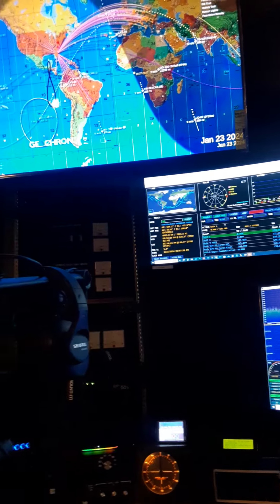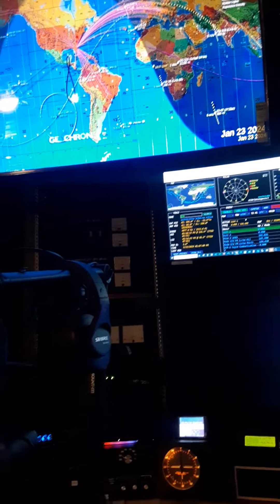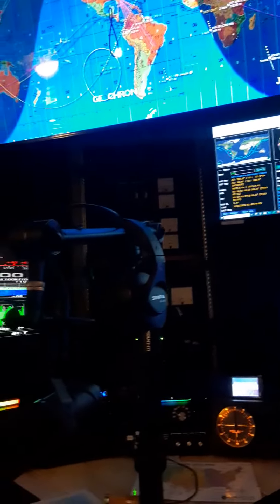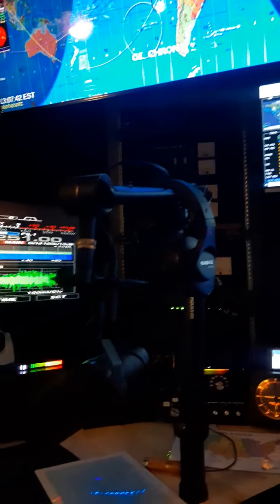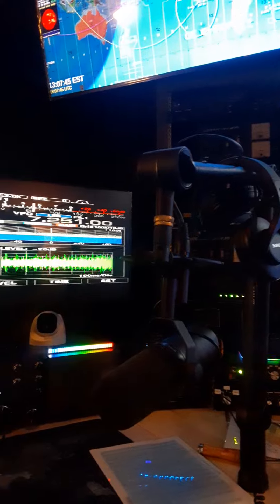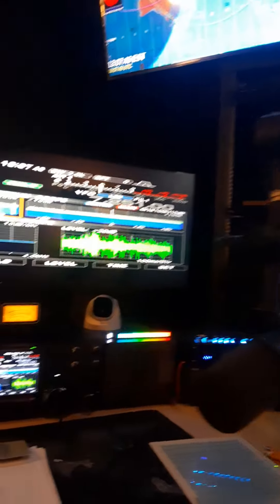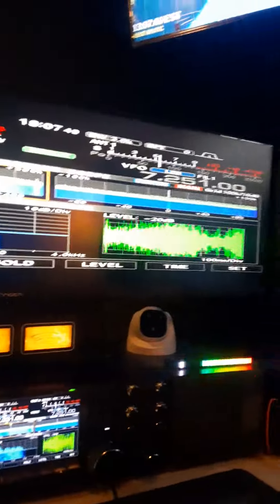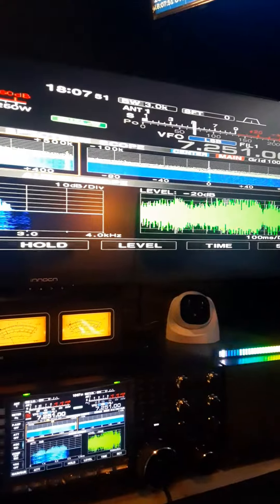Quick Scan of the Shack